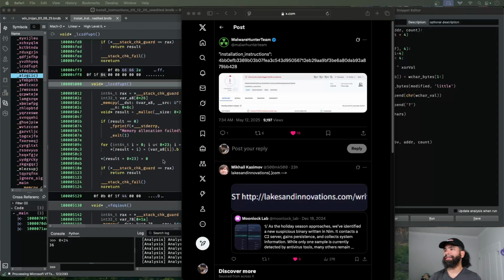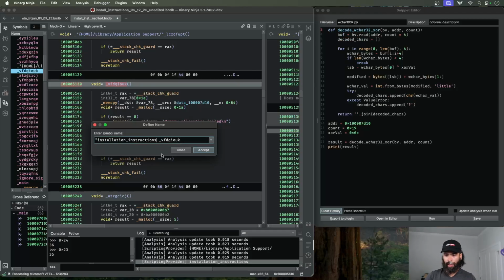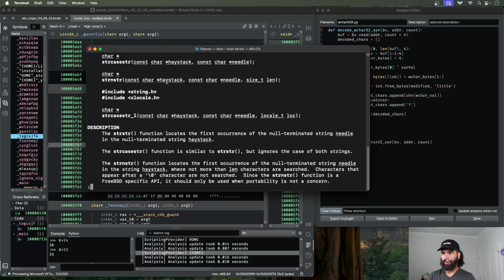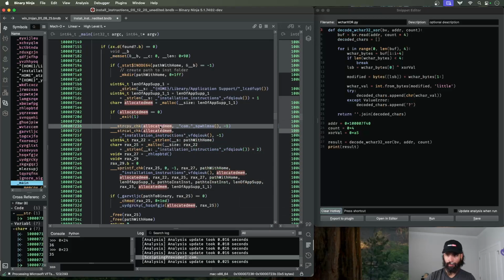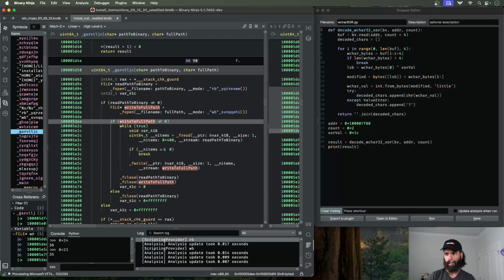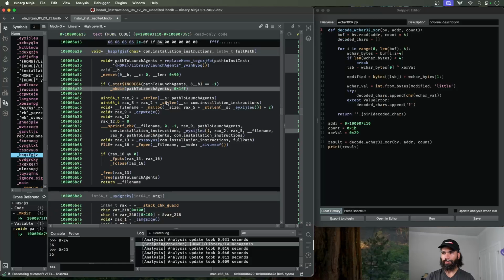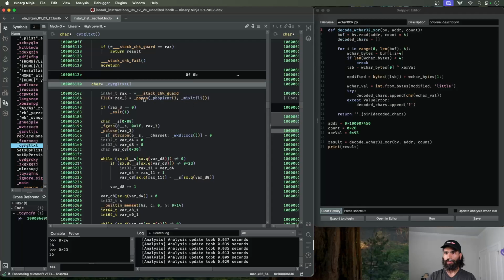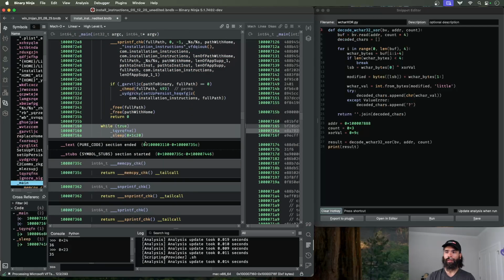Downloader macOS Malware RE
In this video, I reverse engineer a recent macOS sample that incorporates a bit of obfuscation, sets persistence, and uses curl APIs. This sample is written in C, leverages many C functions, and is a fun one to reverse using Binary Ninja. Enjoy!